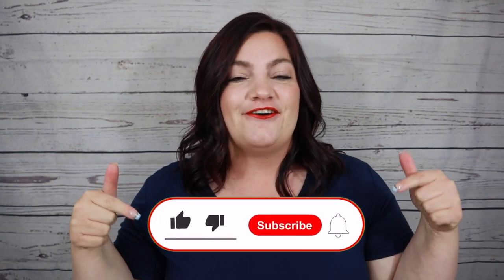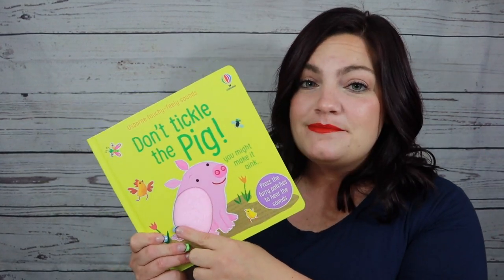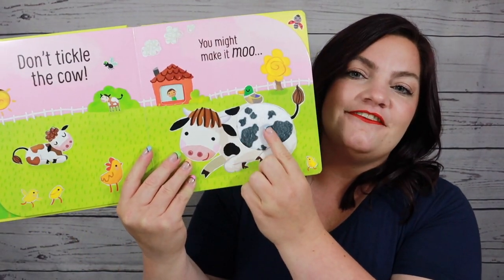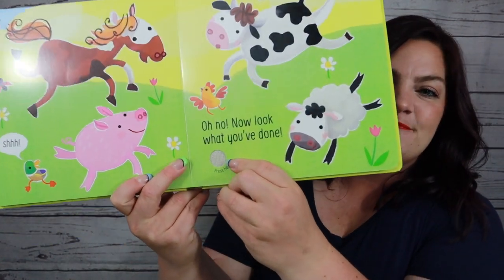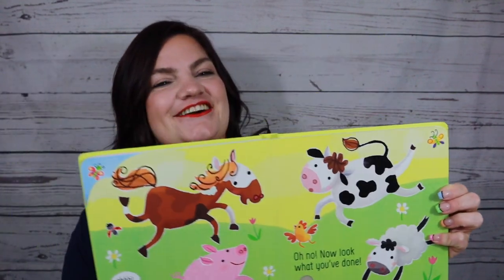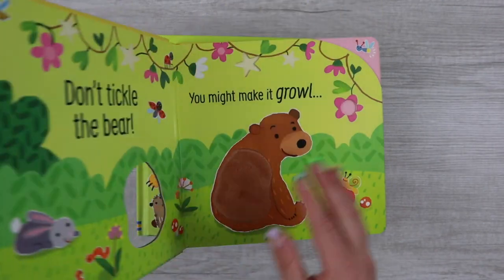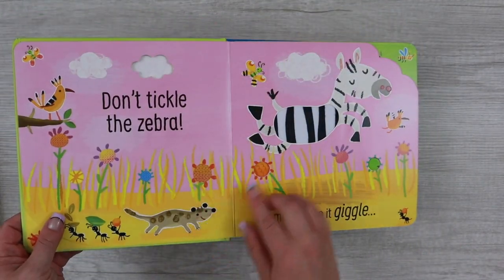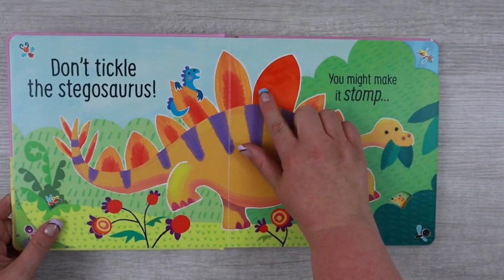Usborne Books & More - Don't Tickle The Series! Everything You Need to Know about Usborne's Popular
Come learn all about Usborne Books & More's popular series Don't Tickle the... Series. Little ones just won’t be able to resist tickling the touchy-feely patches to hear each animal make a sound in this hilarious novelty book. At the end, readers will find all the animals being noisy at once. An exciting new series for babies and toddlers, from the creators of That’s not my…